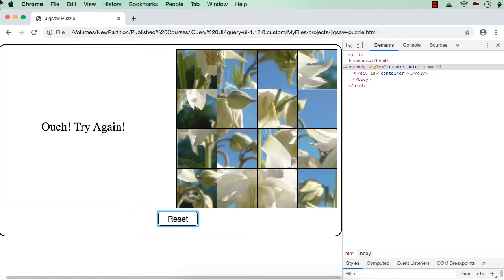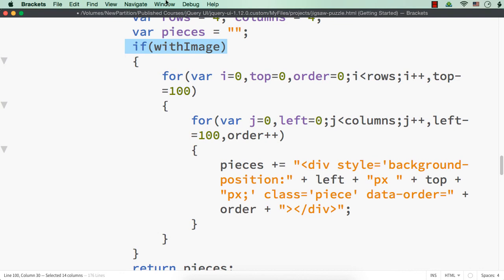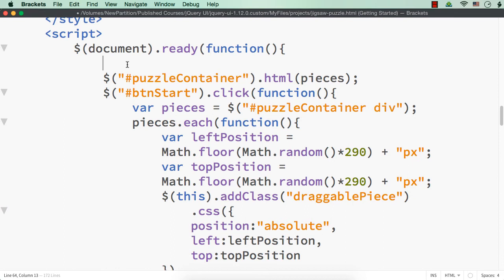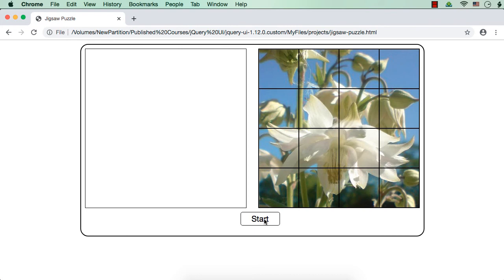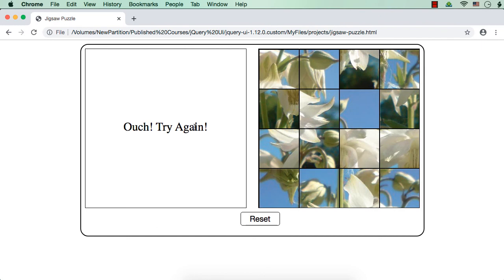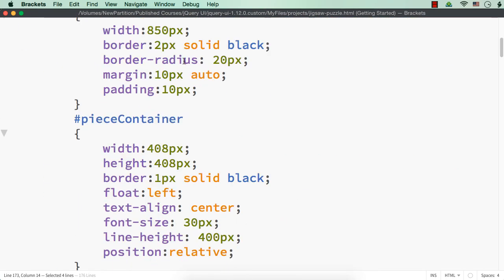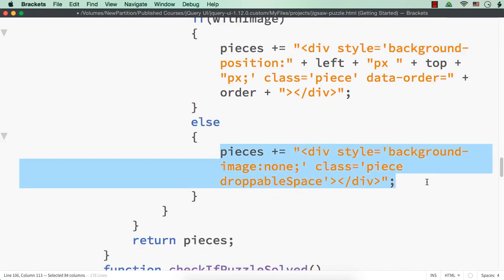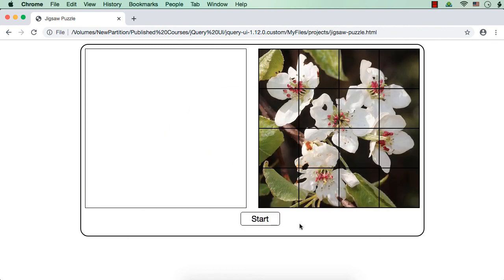Jigsaw Puzzle using jQuery UI draggable and droppable Interactions: Part 8